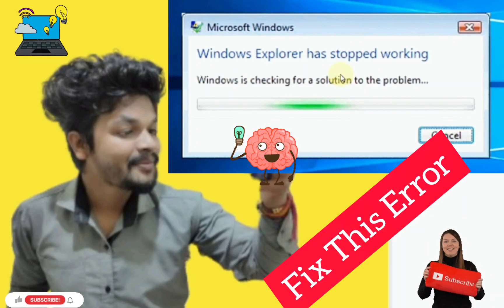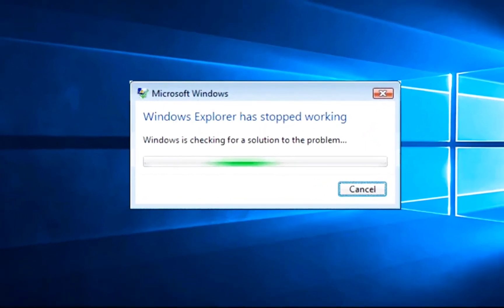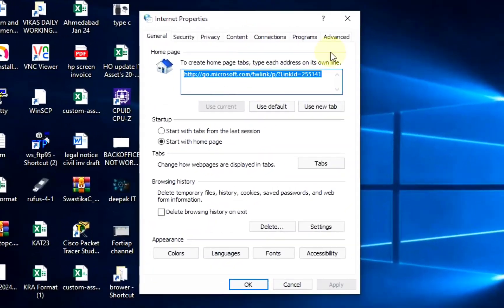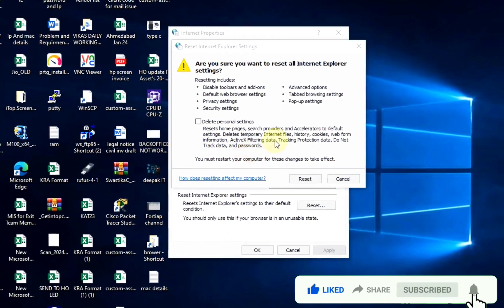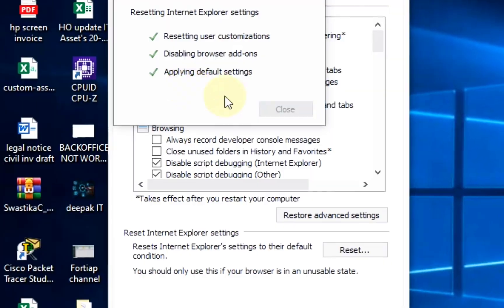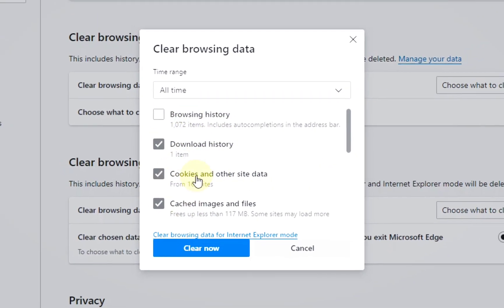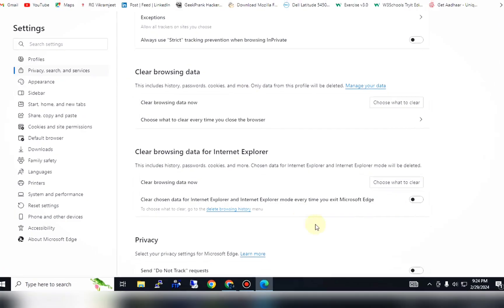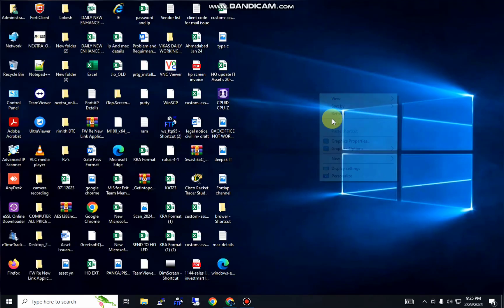Windows internet explorer has stopped working Fix error solution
internet explorer not opening windows 10 opens edge
internet explorer not opening windows 10 opens edge 2023
why is my internet explorer opening in microsoft edge
internet explorer windows 10 opens edge
internet explorer 11 not opening in windows 10
edge opens when opening internet explorer
when i try to open internet explorer it opens edge
windows 10 open internet explorer instead of edge
internet explorer has stopped
internet explorer has stopped working
internet explorer has stopped trying to restore this website
how to fix internet explorer has stopped working
error internet explorer has stopped working
outlook internet explorer has stopped working
how to fix internet explorer has stopped working windows 7
how to solve internet explorer has stopped working
cara mengatasi internet explorer has stopped working
ارور internet explorer has stopped working
internet explorer has stopped working windows 7
internet explorer has stopped working a problem caused the program
internet explorer has been stopped working
internet explorer has stopped working windows 7 32 bit
máy tính báo lỗi internet explorer has stopped working
why has internet explorer disappeared
can't uninstall internet explorer
internet explorer has prevented cross scripting
internet explorer has prevented cross site scripting
cách khắc phục lỗi internet explorer has stopped working
internet explorer has stopped working keeps popping up
internet explorer has stopped working error
fix internet explorer has stopped working
internet explorer has stopped working windows server 2012 r2